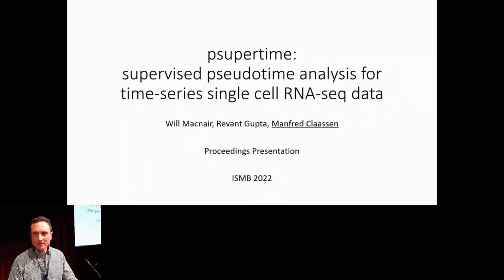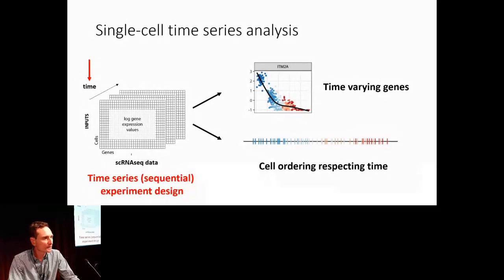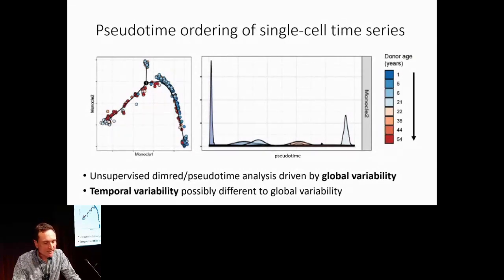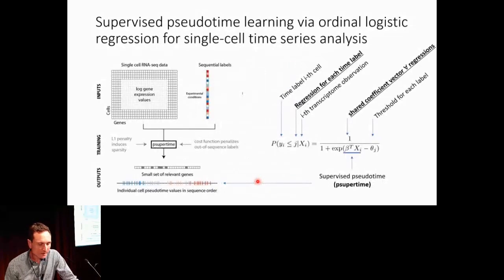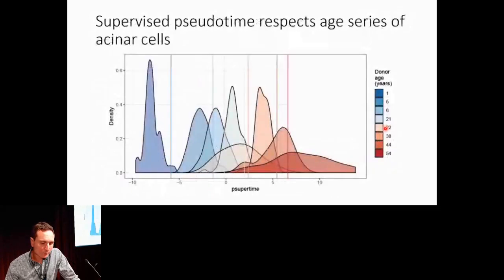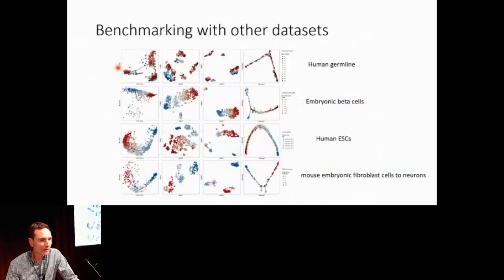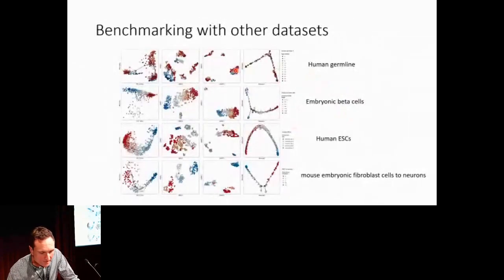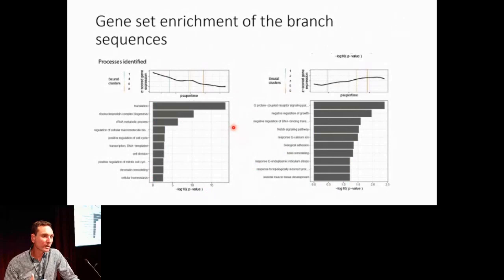psupertime: supervised pseudotime analysis... - Manfred Claassen - MLCSB - Proceedings - ISMB 2022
psupertime: supervised pseudotime analysis for time-series single cell RNA-seq data - Manfred Claassen - MLCSB - Proceedings - ISMB 2022